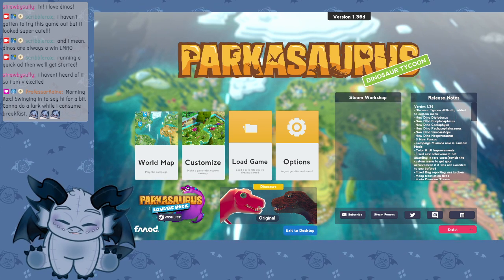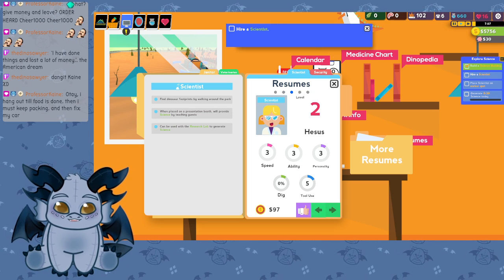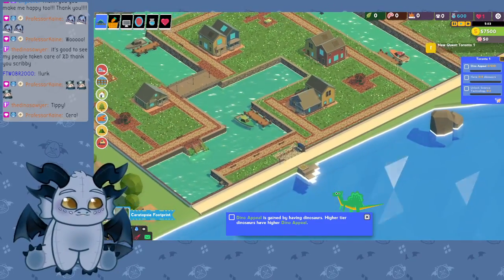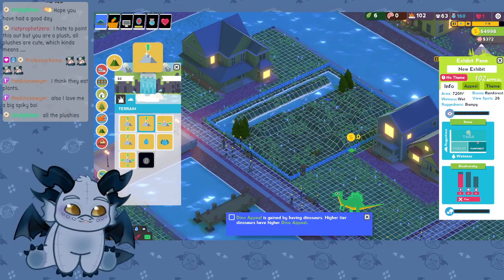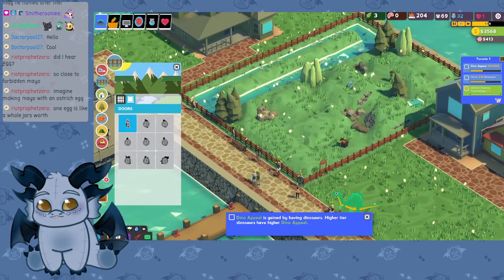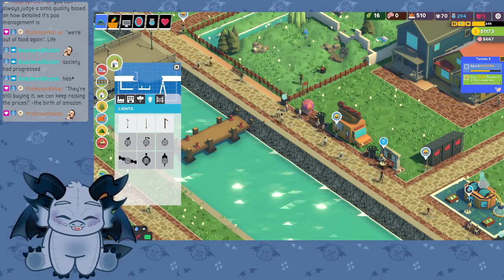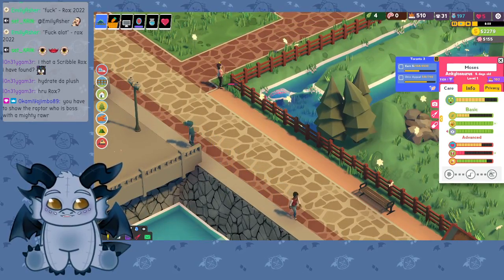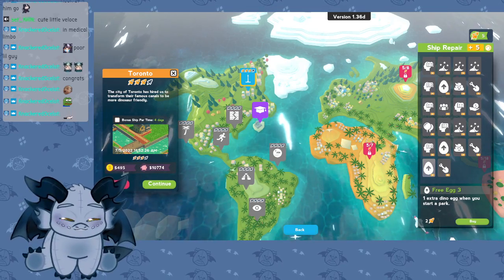i saw a new game and it looked cute... | full envtuber vod